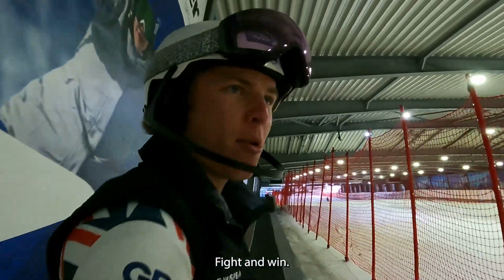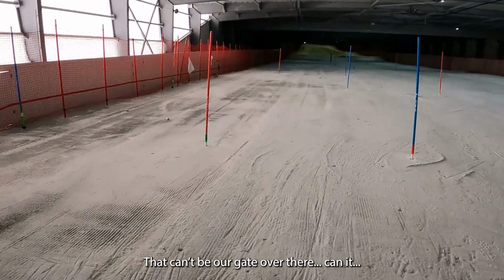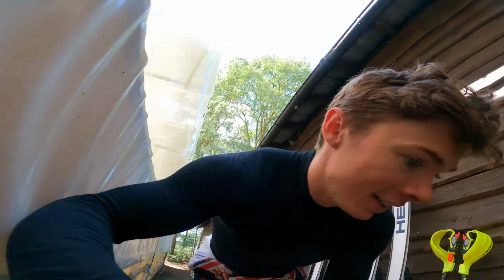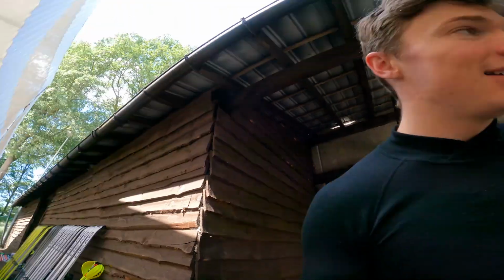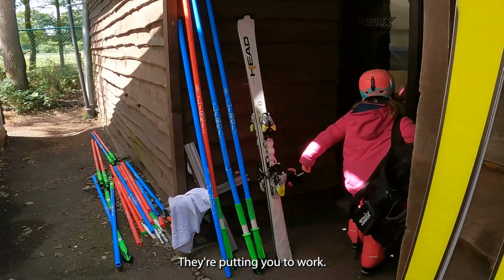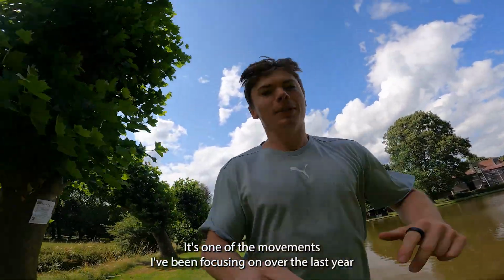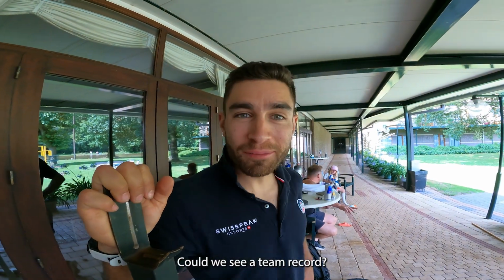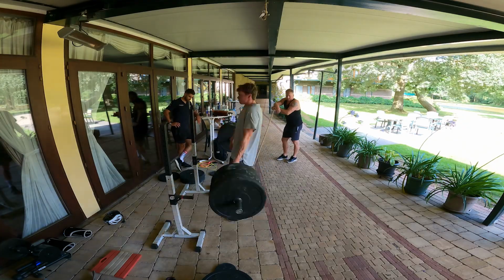Behind The Brits // CHALLENGE DAY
A day in the life for us at the dome... and this week it is a challenge day. Every few days we create some type of challenge as race simulation. The challenges are set out to test us in different ways and give us the race feeling.